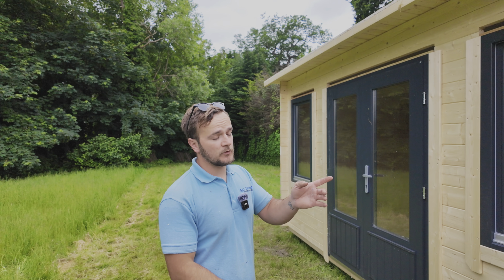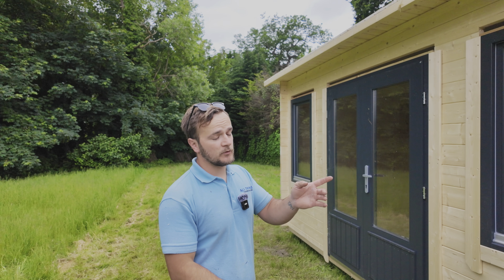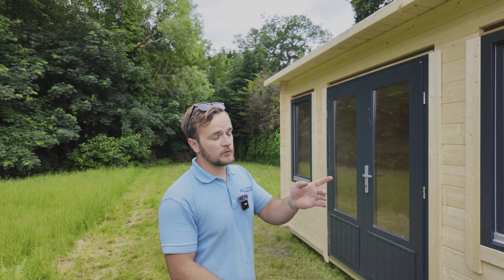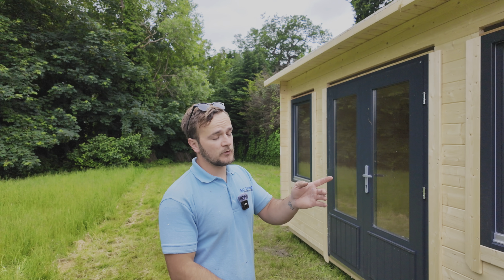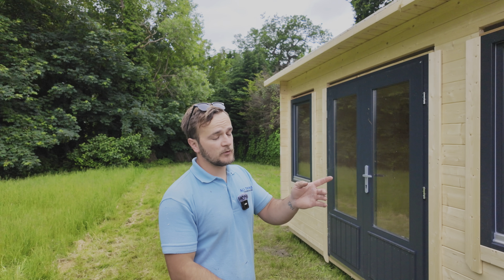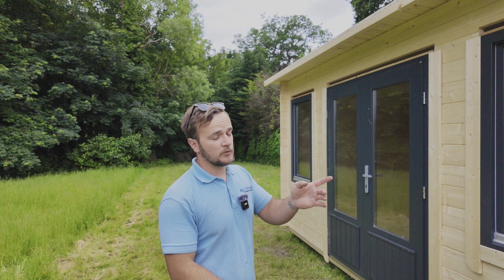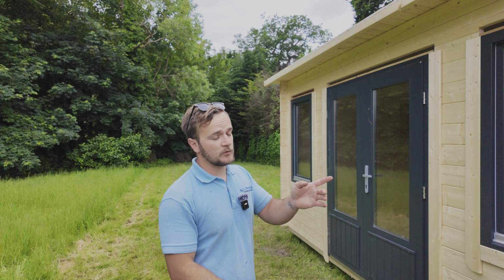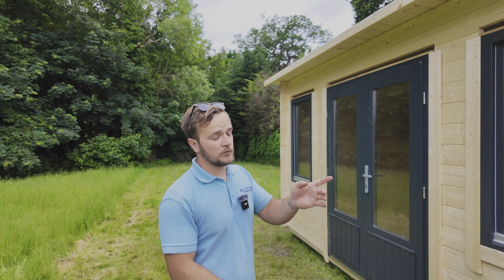YOU CAN BUILD YOUR OWN DIY SUMMERHOUSE BY WATCHING THIS VIDEO!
In this video we are installing a 4x3 Metre Log cabin in Reading, UK for our good friends over at Northern Log Cabins.

Exclusive merch available here! LIMITED GOLDEN MALLET MUGS